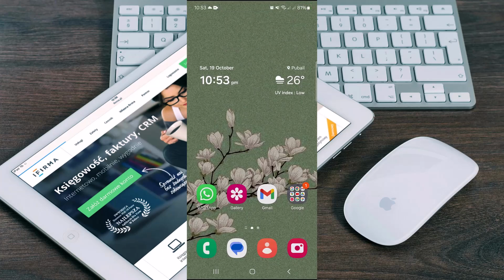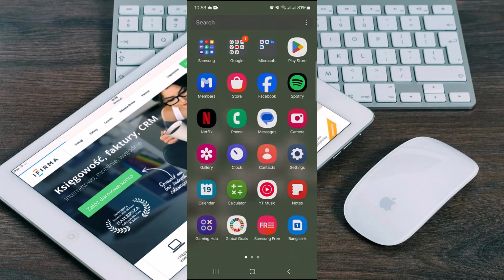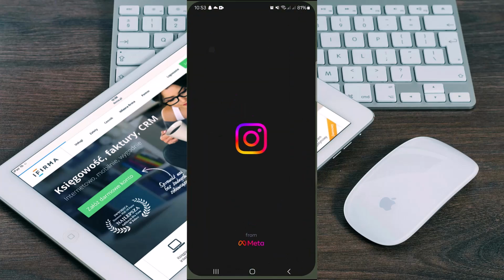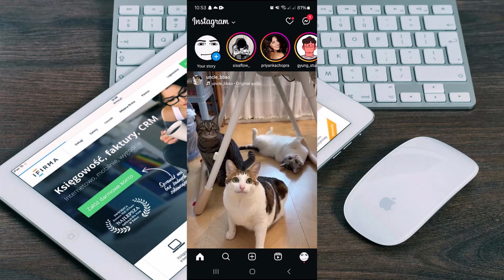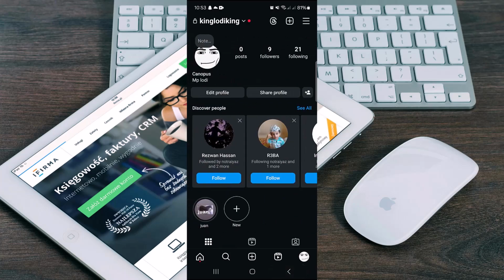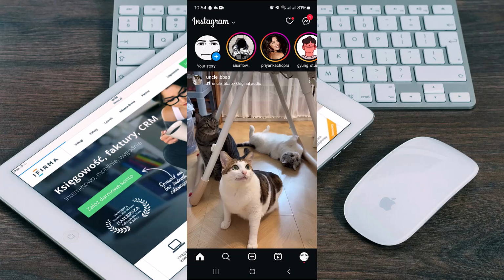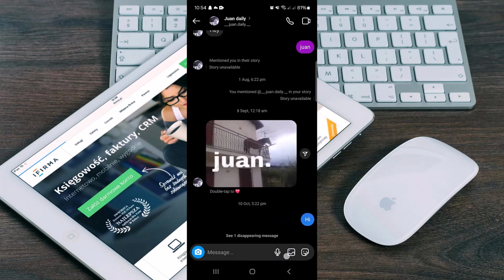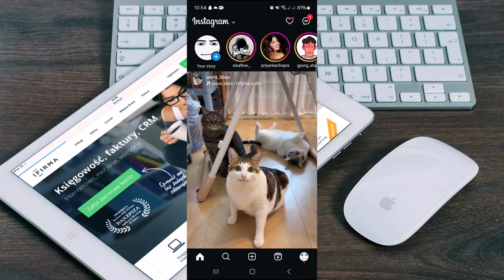How To Know If Someone Blocked You On Instagram - Full Guide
Do you want to know How To Know If Someone Blocked You On Instagram ? Then this is the video for you!

This is a step-by-step tutorial on how to check if someone blocked you on instagram  full guide on this.